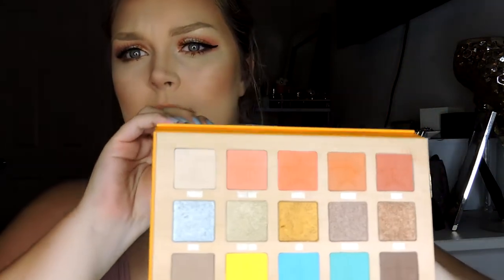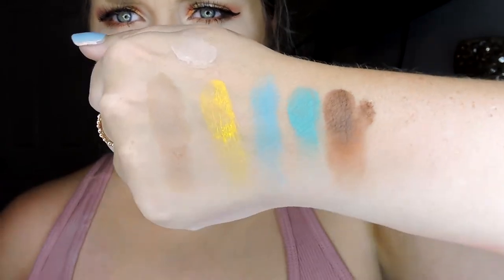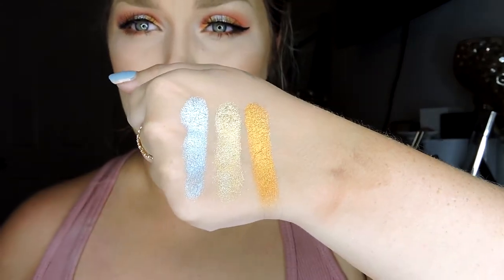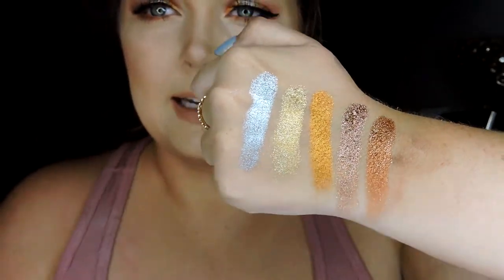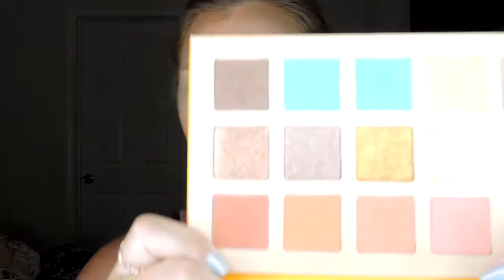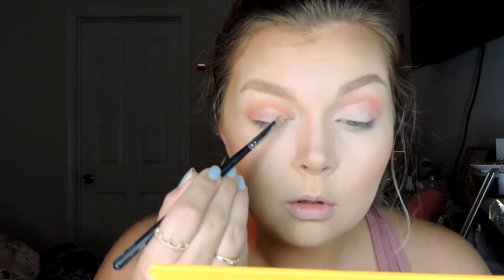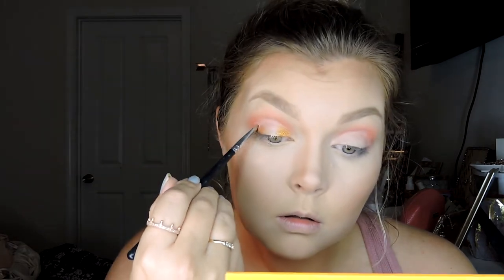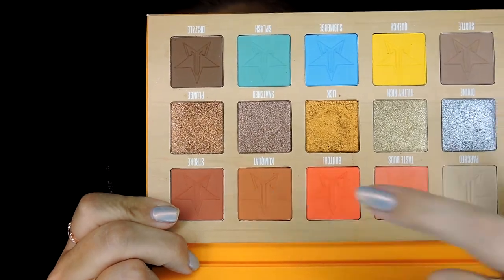Jeffree Star Thirsty Palette- Everything You NEED to Know + Tutorial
Have you checked out Ebates yet? If not you need to! You get CASH BACK  for shopping online and now some stores have in store cash back as well! I use it every time, especially for Sephora! It gives you more money to shop! and you get $10 just for signing up!

Hey Everyone! I love makeup, it is my absolute passion. I created this channel for me to just talk about makeup and connect with other fellow makeup junkies. Even if I’m able to inspire one person my channel will be a success. I hope I am able to help some one find their perfect product or inspire them to get creative with their products, and just maybe I’ll make you fall in love with makeup just as much as me! Thanks so much for joining me here and I truly appreciate you taking your time to watch my videos!